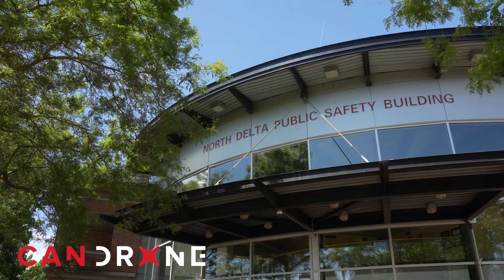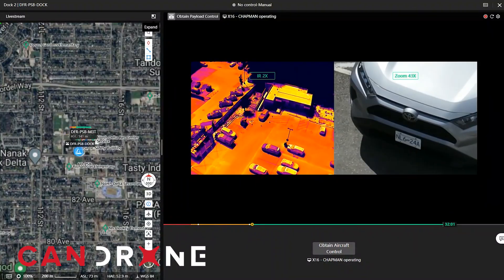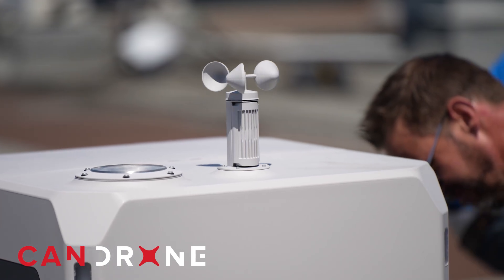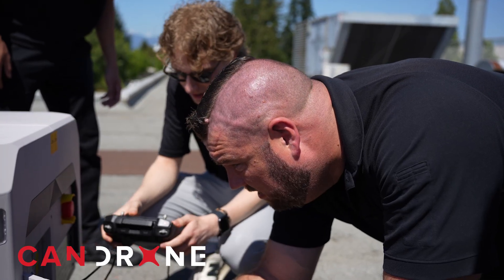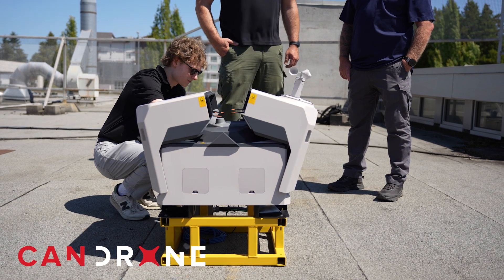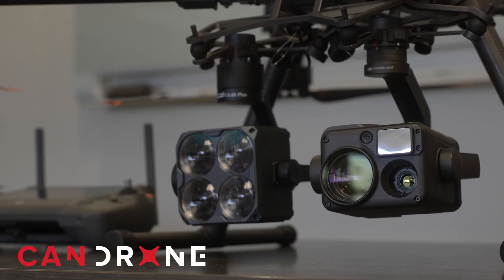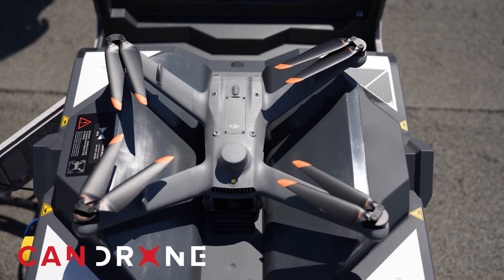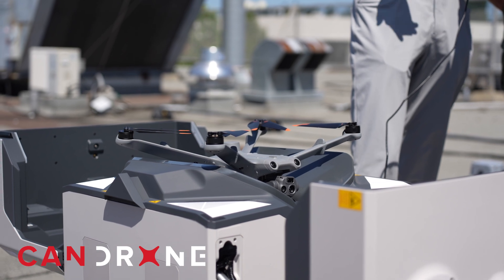DJI Dock 2 - First Responder - Delta Police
We're honoured to support the Delta Police Department in installing the @dji Dock 2—an innovative drone as a first responder system set to transform how 911 calls are managed. This technology enables rapid drone deployment, offering real-time aerial perspectives that equip officers with vital information before they reach the scene.

Our team conducted a site survey, configured the Dock 2, and set up the Flight Hub 2 connection to ensure seamless operation. Delta Police are one of the first police departments in Canada to have this technology up and running. We're proud to be part of this groundbreaking installation and excited to see how it enhances public safety in the community.